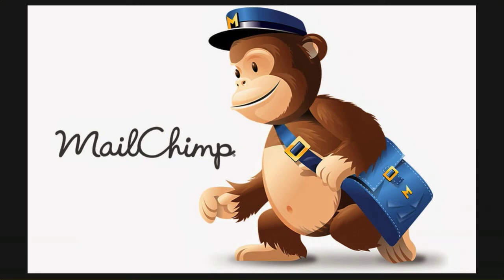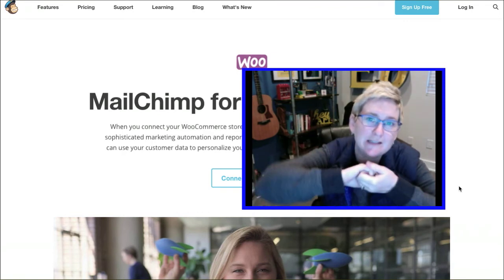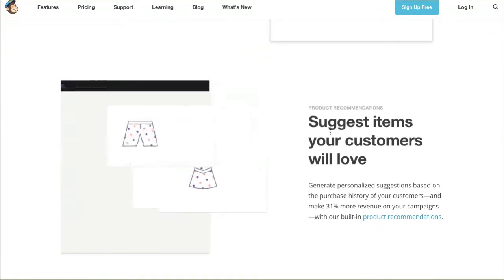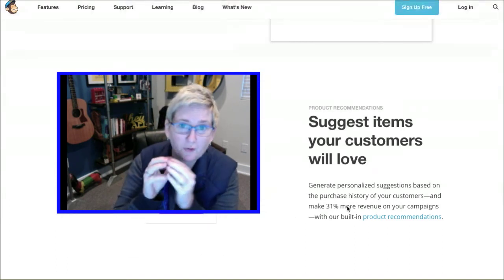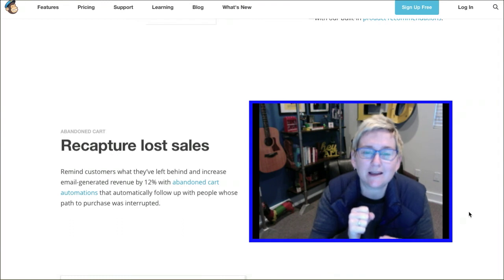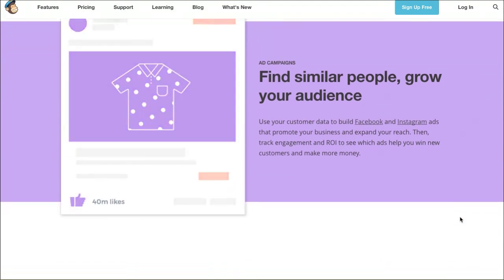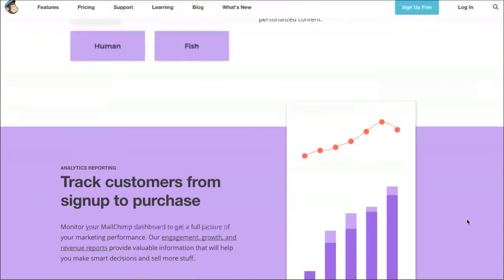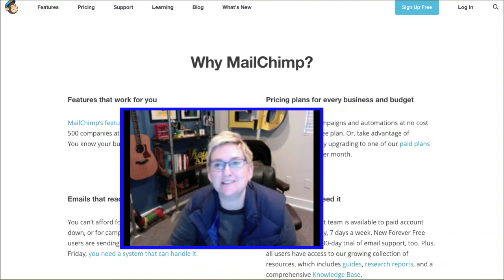Automated Customer Emails for WooCommerce on WordPress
Presented by Kori Ashton Can you imagine having a WordPress system in place that automatically sends out reminders to your customers about their abandoned shopping carts? What about sending out emails with suggested products - without you ever having to press "send." MailChimp & WooCommerce have joined together to provide a free solution!

Would you like to take a WooCommerce Video Course?  Kori Ashton highly recommends